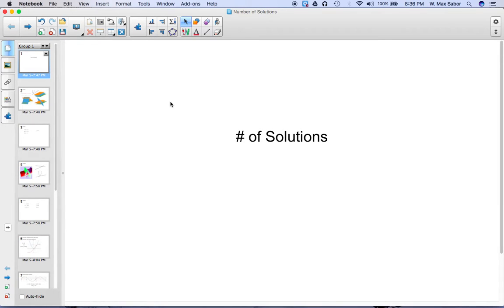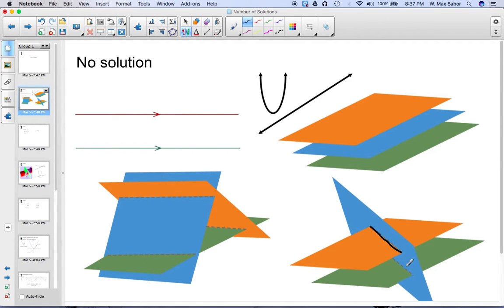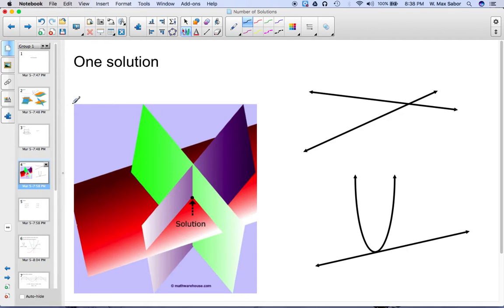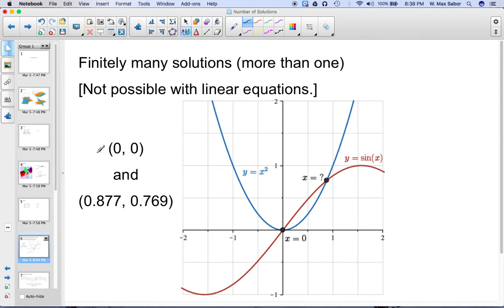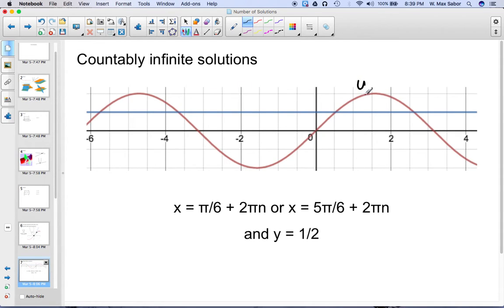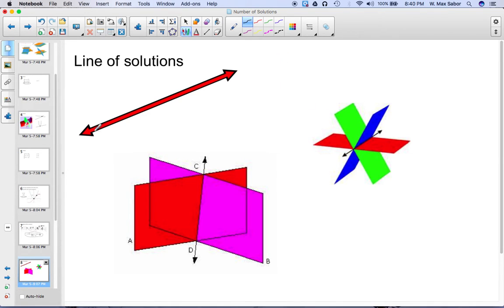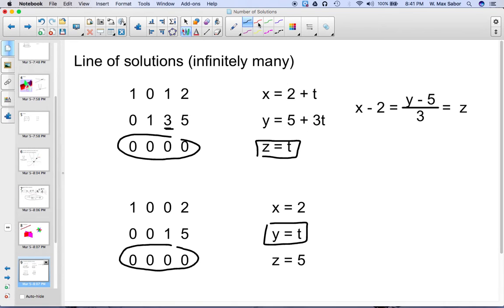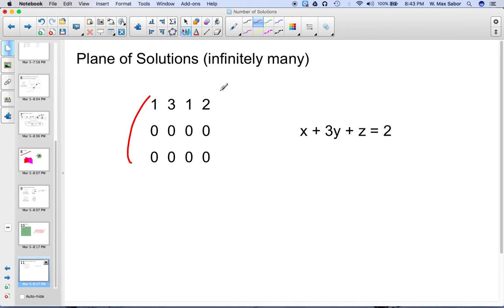P8.h (4/4) Number of Solutions